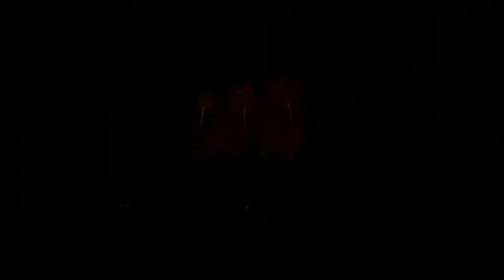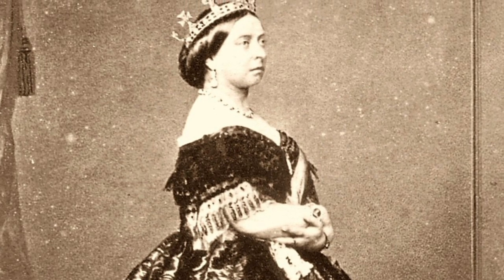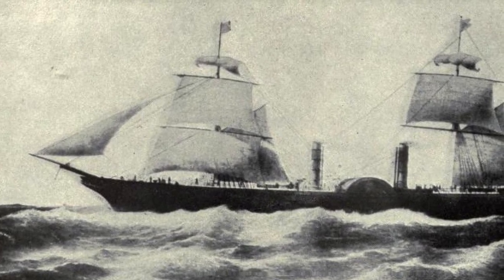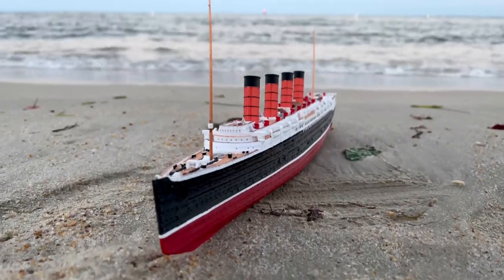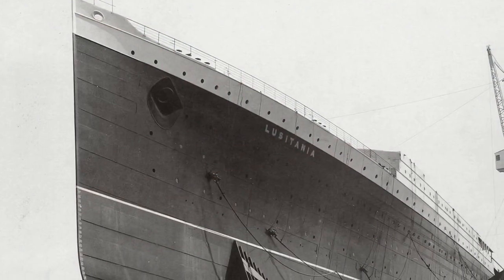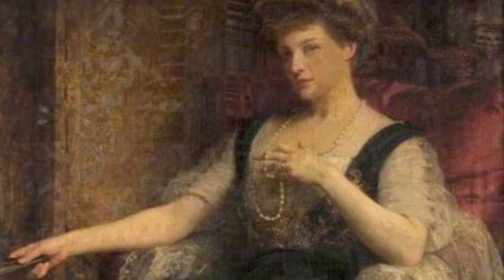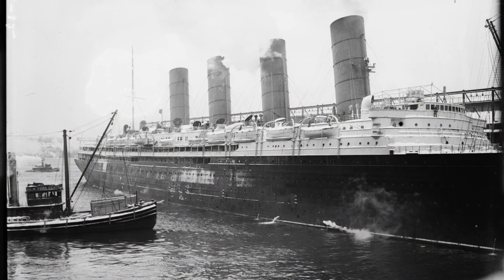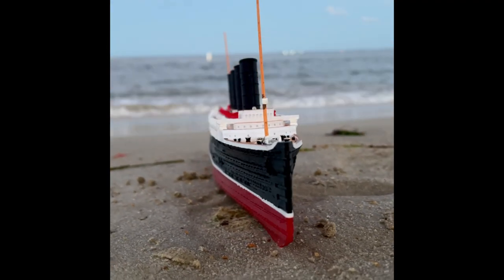Season 2 Episode 1: RMS Lusitania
Welcome back to season two of ShipFaced: RMS Lusitania! In this episode we’ll cover the conception, background of the parent company, and end with her maiden voyage.

Check out the Etsy shop TheRoller3d for ship models like my Lusitania

All music from:
1. Music from Uppbeat (free for Creators!):